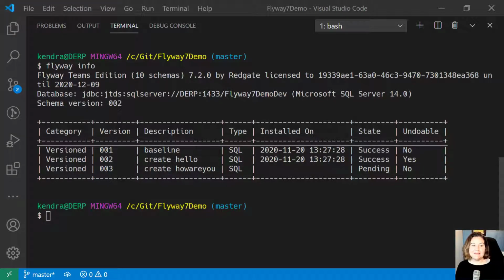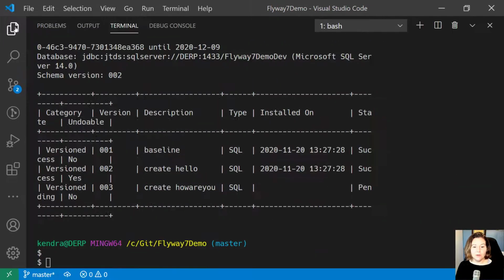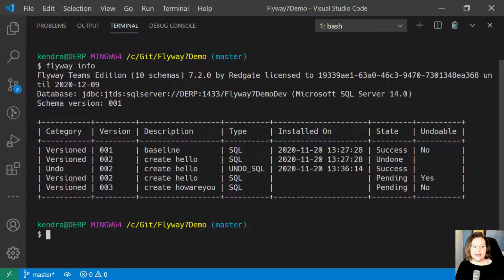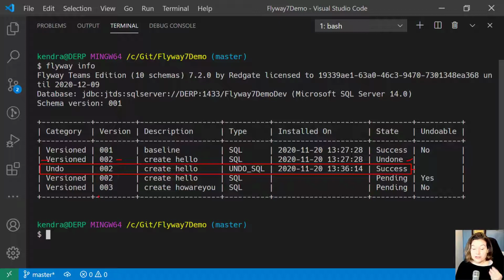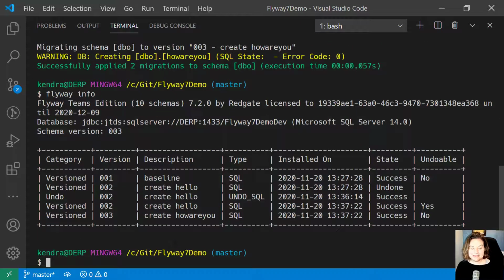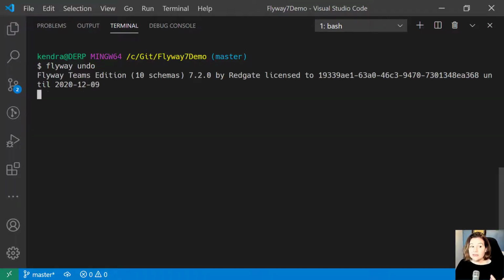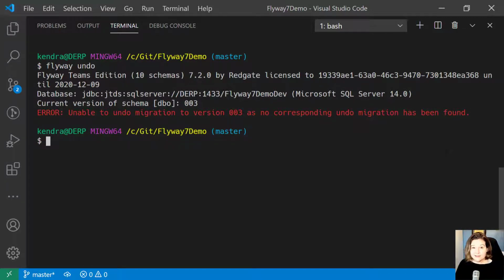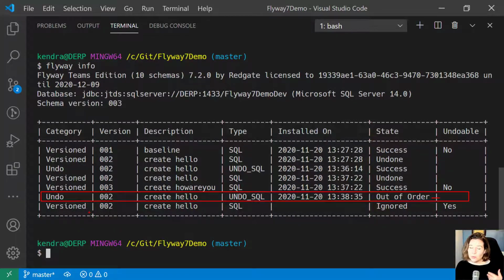Roll back Database Changes with Flyway Undo and CherryPick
Kendra Little show you how Flyway's undo command allows you to roll back database changes, and how this can powerfully combine with the -cherryPick option.

00:00 Finding an undoable migration in flyway info
00:49 Running flyway undo
01:25 Pending migrations after running flyway undo
02:00 Rolling forward with flyway migrate
02:30 Why we have a cherryPick option
03:00 Running flyway -cherryPick=002 migrate to roll back version 2